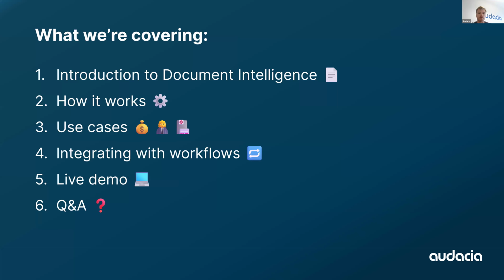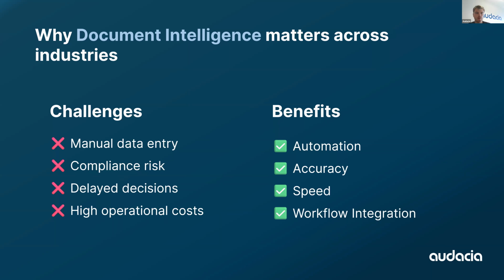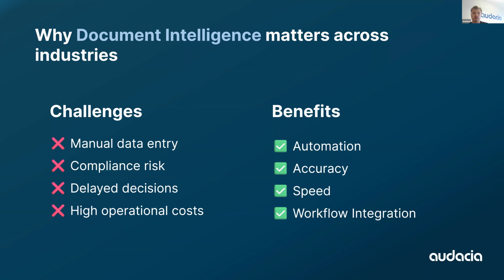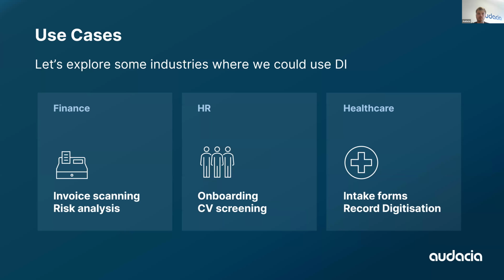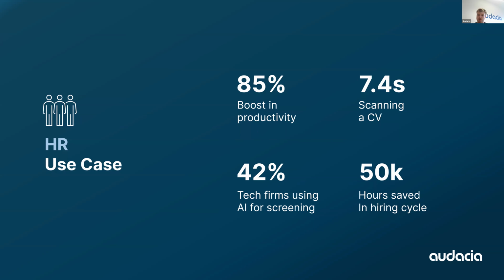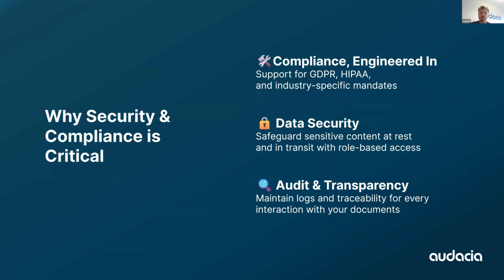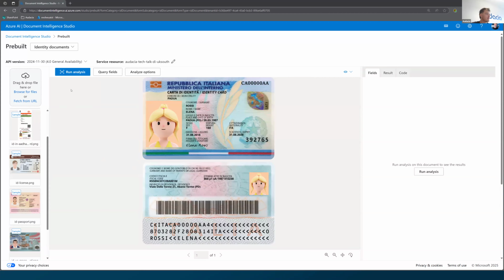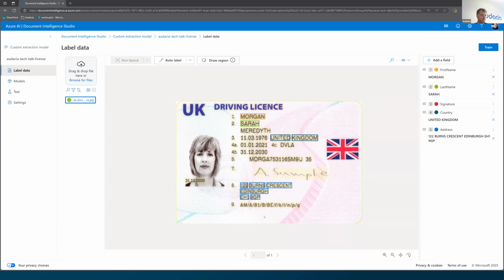Scan, Extract, Automate: A Guide to Azure Document Intelligence 📄| Tech Talk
In this talk we explore how organisations can automate document-heavy workflows using Azure’s Document Intelligence capabilities. From HR, to finance and legal, many teams deal with repetitive, manual document processing that can slow down operations and introduce the potential for human error.

What we cover:

- Automating document processing - the why?
- Real world use cases - from HR to finance and legal
- Azure Document Intelligence - what it does and where it fits in architectures
- Pre-built vs custom models - a comparison
- Demo - a live walkthrough of Document Studio with a C# console app
- Lessons learned and best practices - what worked and things to consider

🎤 Speaker

Rhys Smith, Principal Software Engineer at Audacia
Audacia is an award winning UK-based technology consultancy specialising in engineering, data, AI & cloud.